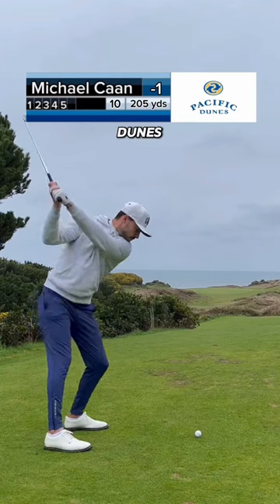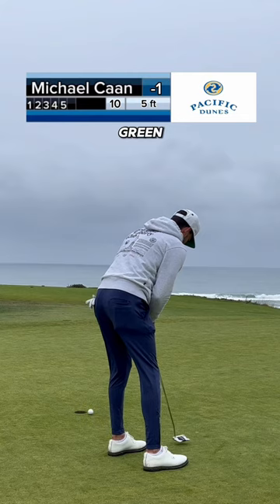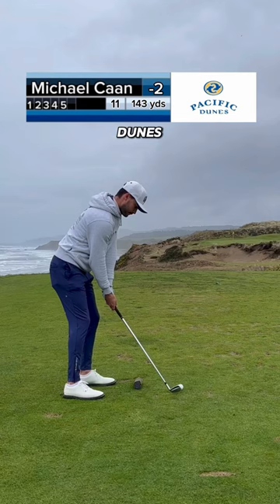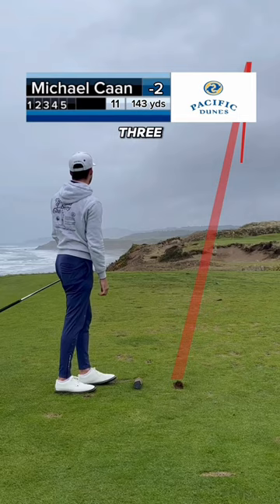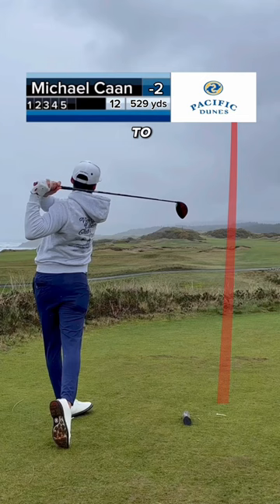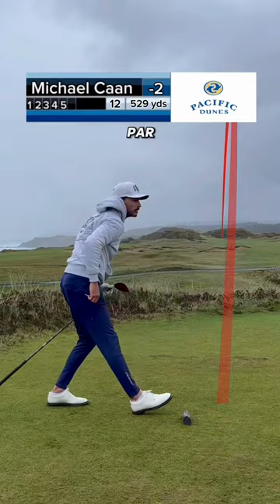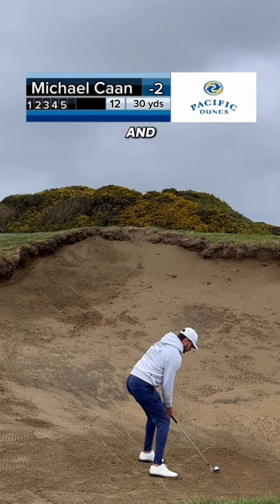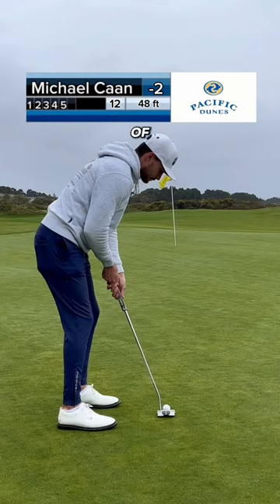Playing Every Hole at Pacific Dunes Part 4 | Bandon Dunes Golf Resort